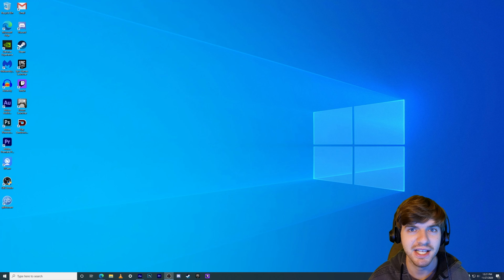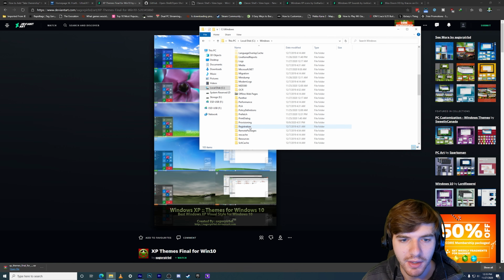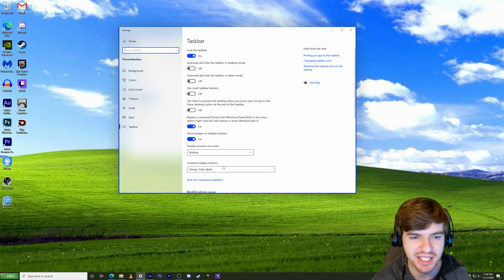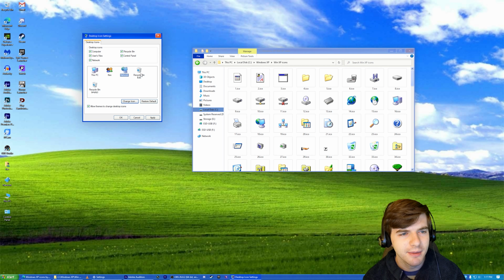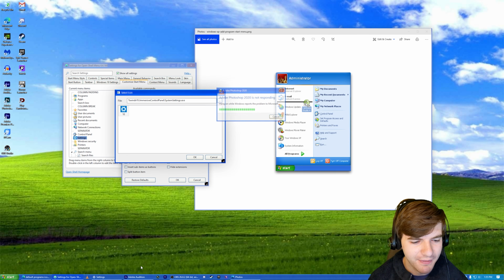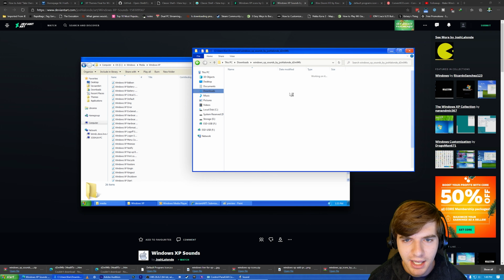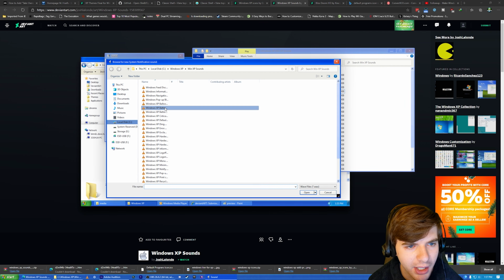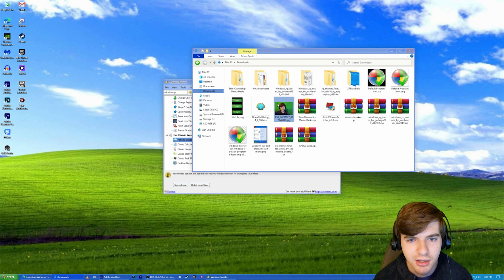How to Bully Windows 10 into Turning Back into Windows XP: The Ultimate Guide!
At the many, many requests of my viewers, I have finally brought forth my guide on how to make Windows 10 look like Windows XP. If you want to throw out the Windows 10 look and replace it with the beautiful Windows XP aesthetic, this is your ultimate guide!

(This works on any edition of Windows 10, including the newest 20H2 version)

I am working to bring entertaining YouTube content, and am trying to get the point where I can push out content on a full time basis. Your support keeps me going, and is very much appreciated.

We've created a channel membership program named Tea Squad +! The program offers great perks for becoming a member including getting to join in multiplayer gameplay during streams, access to members-only poll about upcoming productions, and much more.

Join Today!

Big thanks to the following members of Tea Squad +

-Quinn Nave
-Mcpatches 07
-Malsh Wizzards
-Alien Force
-Lori T
-Bennett Clark
-ReeledTied

Here is a link to my list of all the games that will be featured in upcoming completionist-themed walkthrough series on the channel, as a part of our Rise to the Top style content!

(fair warning, the list is 64 pages long at the time of this writing)